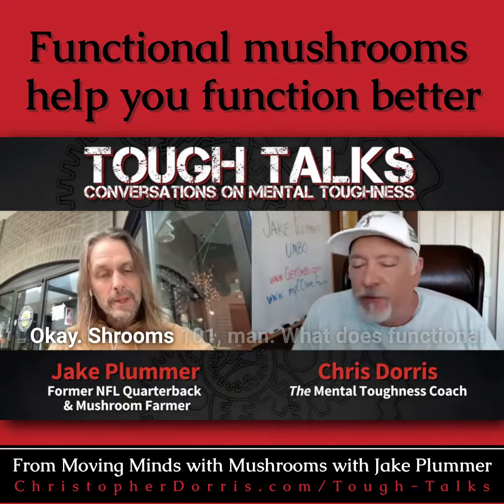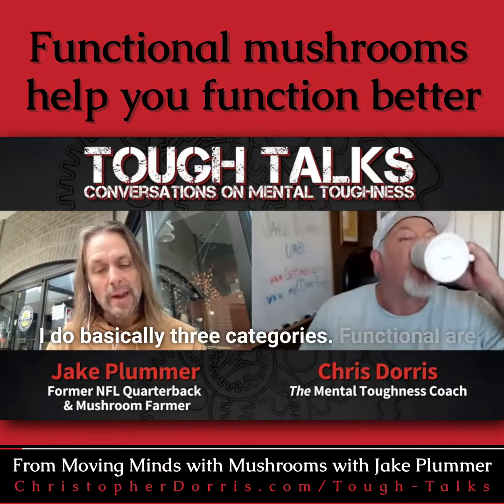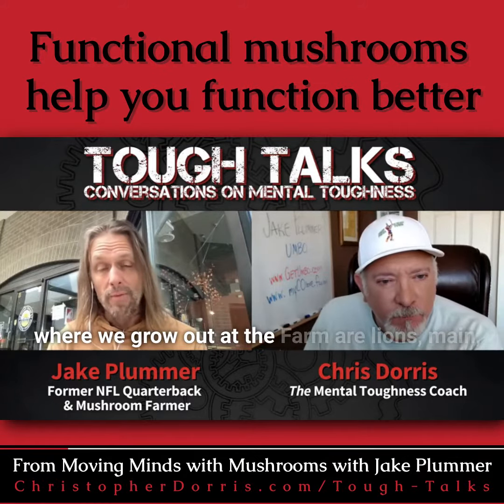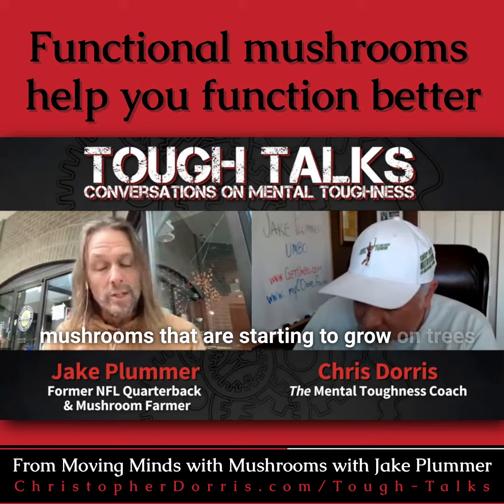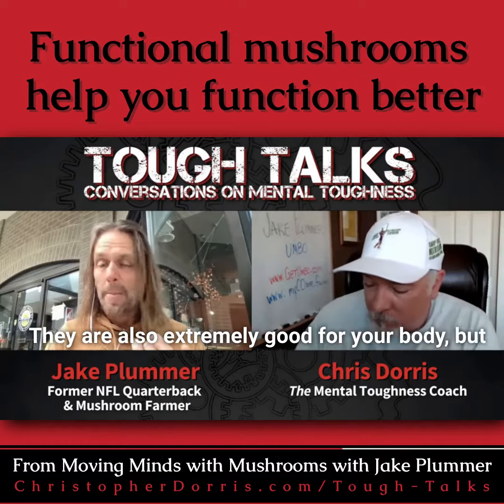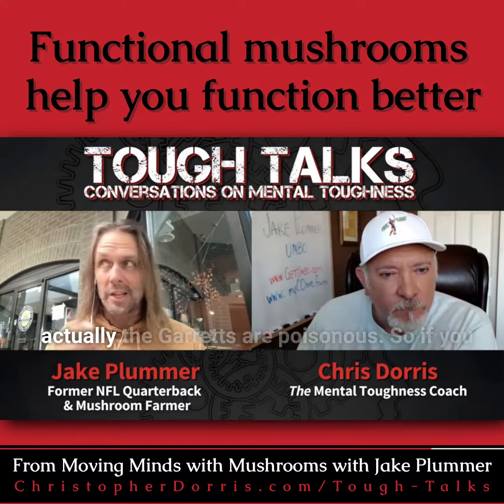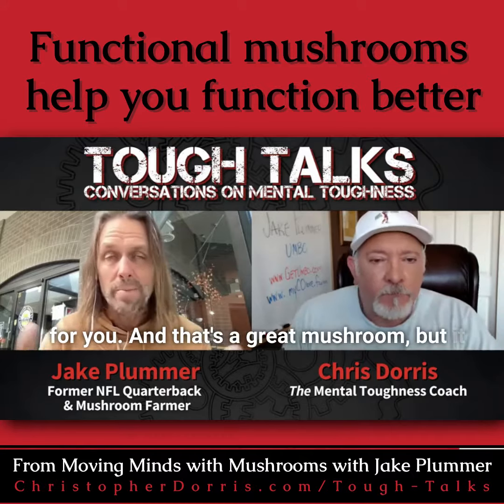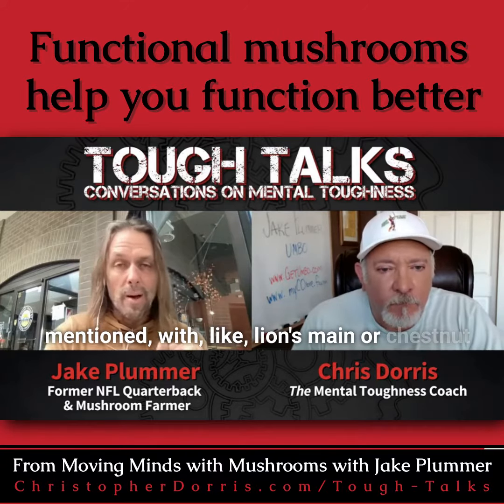Functional mushrooms help you function better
From the podcast TOUGH TALKS: Moving Minds with Mushrooms with Jake "The Snake" Plummer